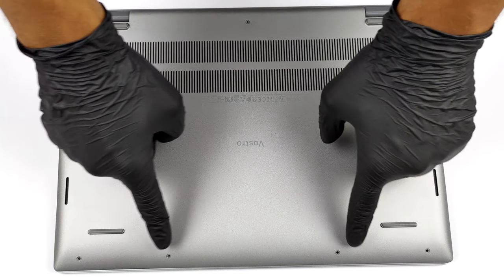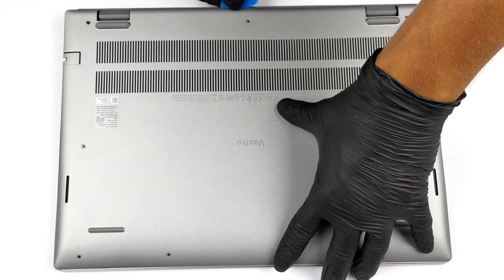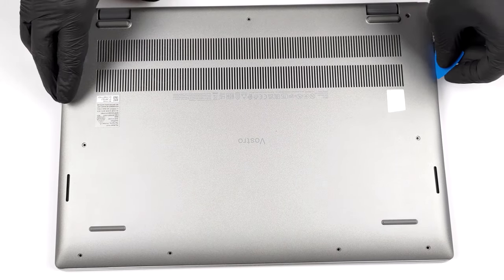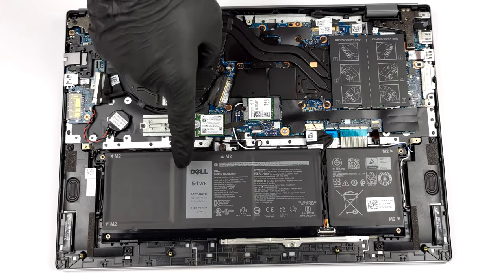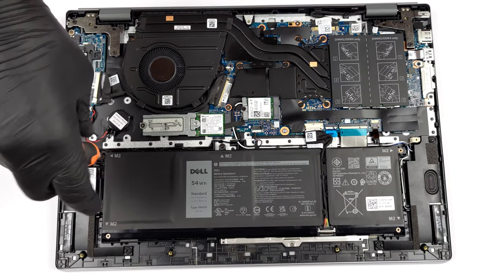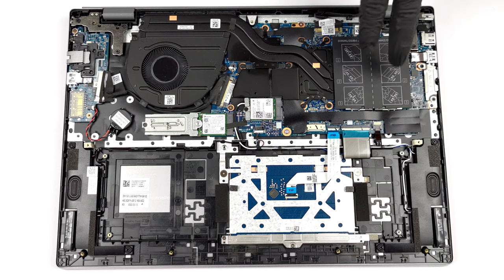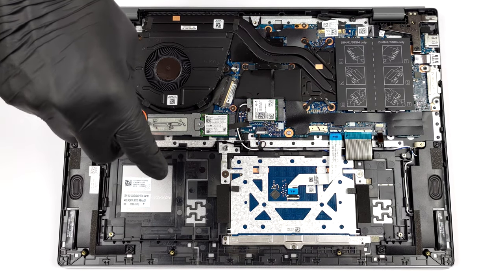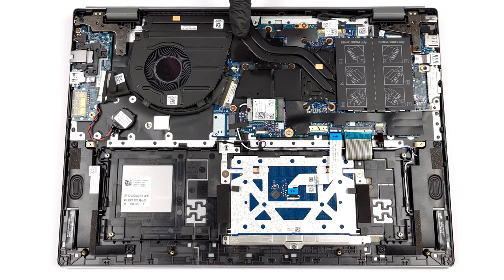🛠️ Dell Vostro 16 5620 - disassembly and upgrade options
✅  LaptopMedia.com